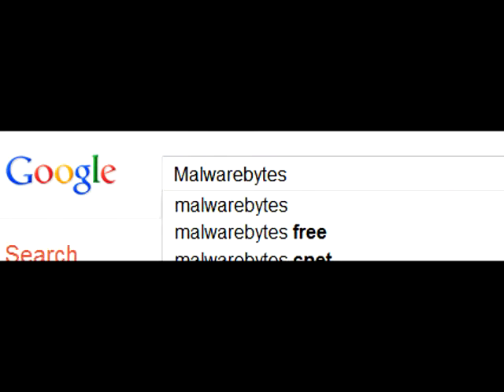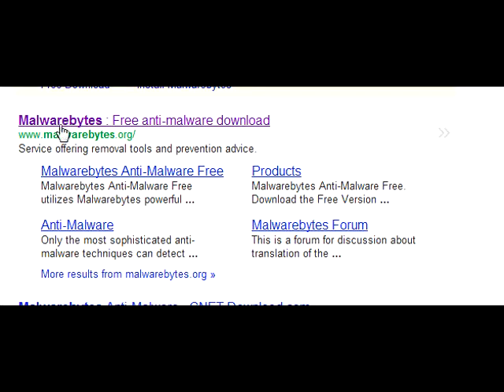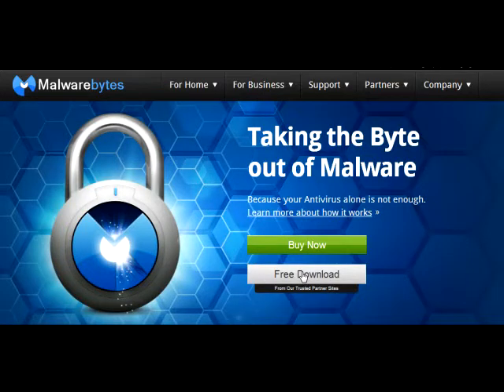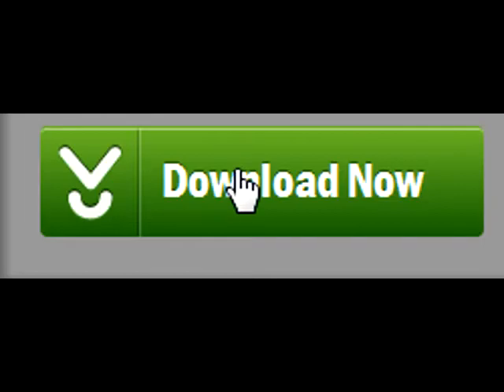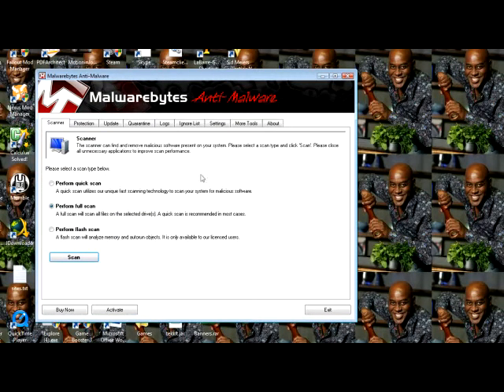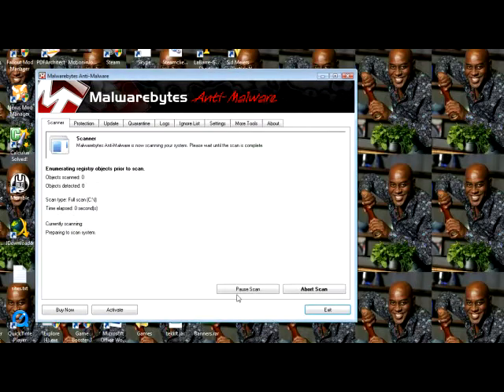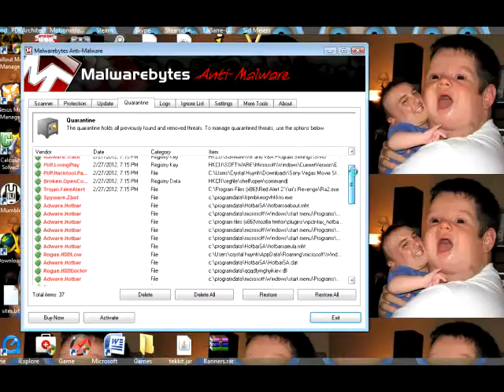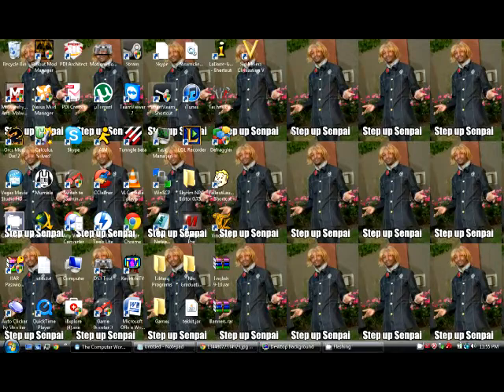The Computer Worm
Computer Worm video project for Computer Science.

Program Used:
Sony Vegas

CamStudio

Malwarebytes